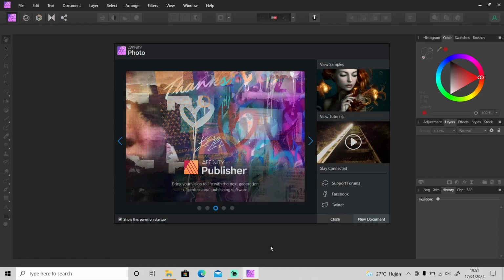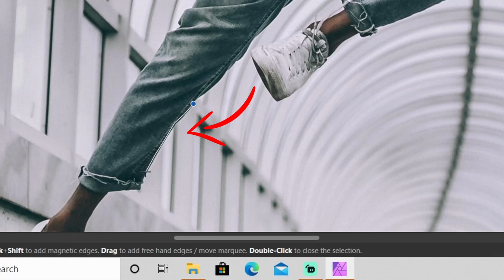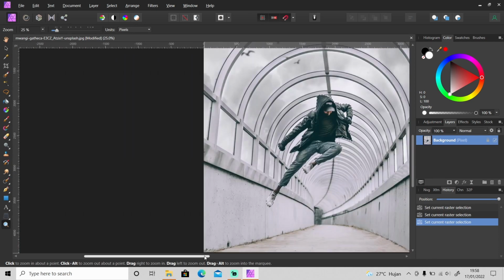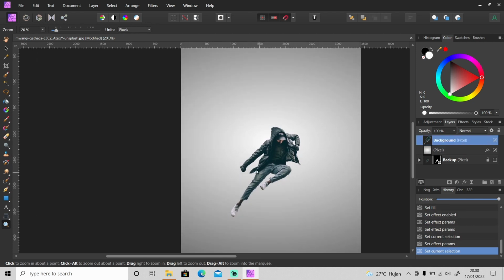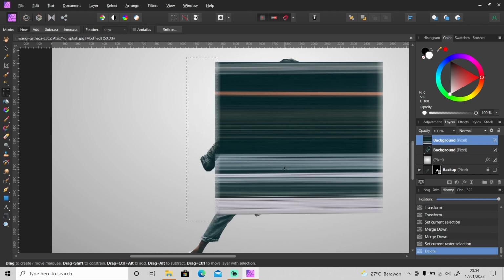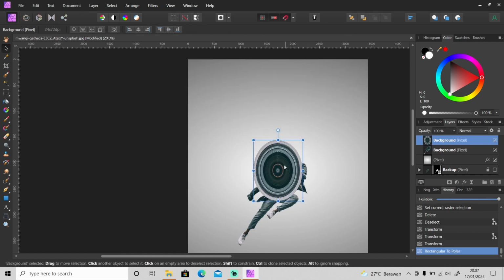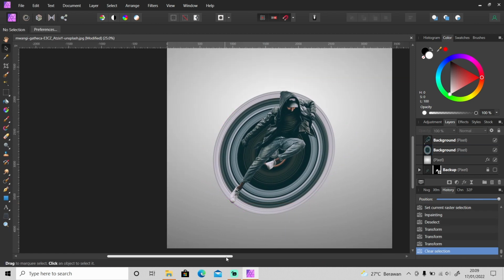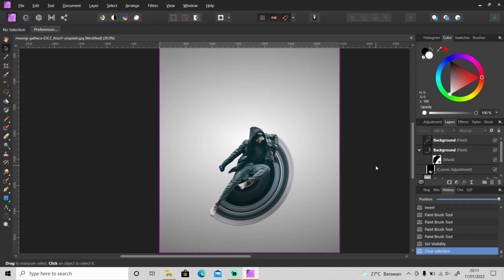How to Create a Circular Pixel Stretch Effect - Affinity Photo Tutorial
In this video, I'm going to show you how to create a circular pixel stretch effect in Affinity Photo.

Image source:
- Photo by mwangi gatheca on Unsplash: